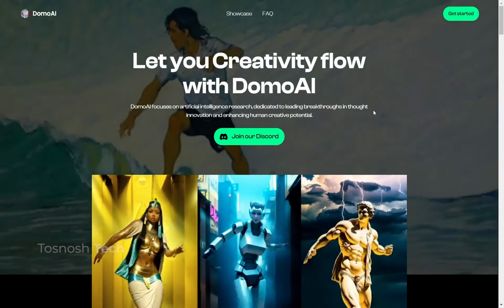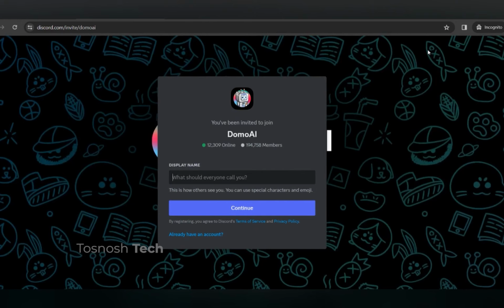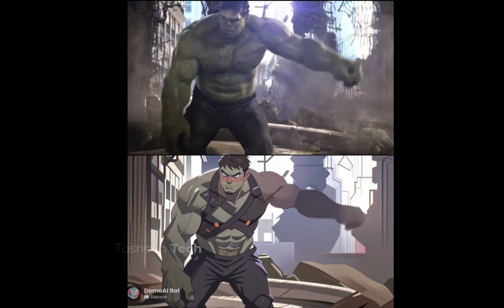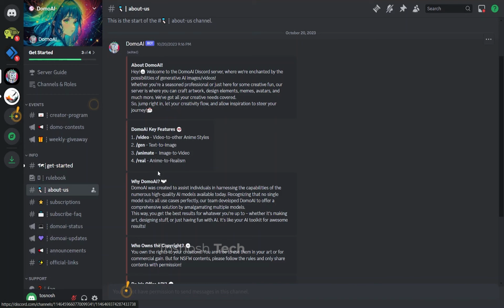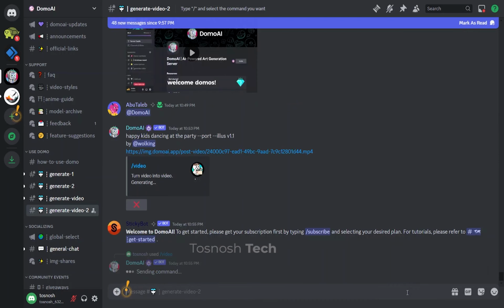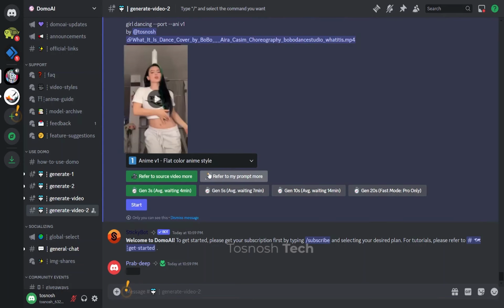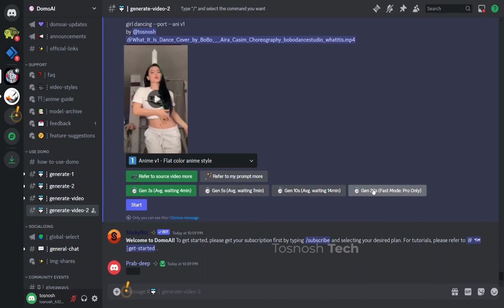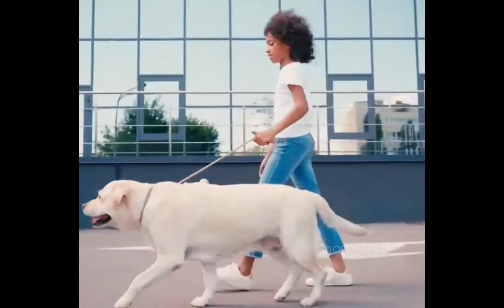Video to Anime generator - DomoAI art | Tosnosh Tech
In this tutorial video you will leanr how to convert your video into anime. We will use DOMO AI tool to convert a video into anime.
You can transform static images into dynamic videos with AI-powered Image to Video feature by using domoai app.